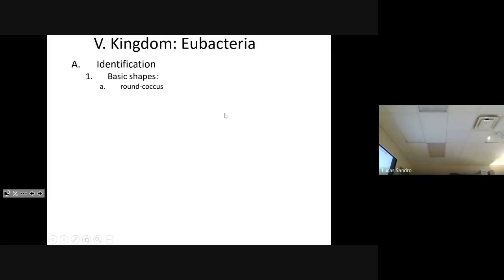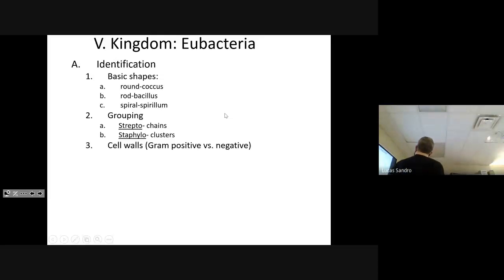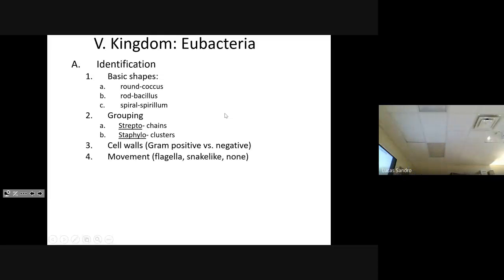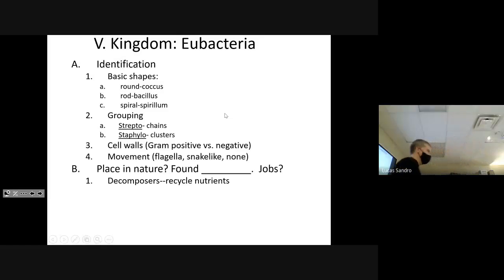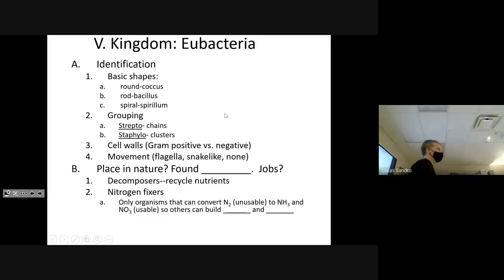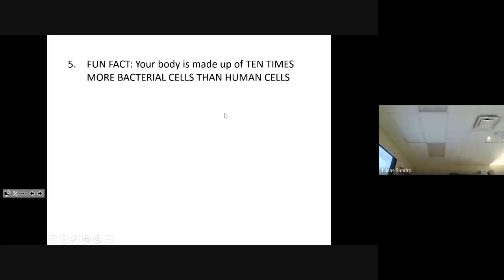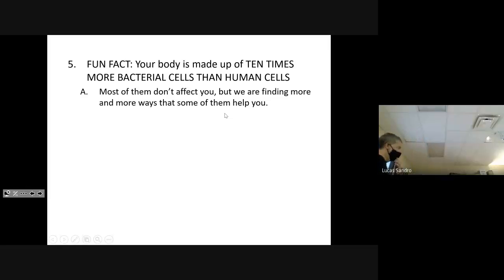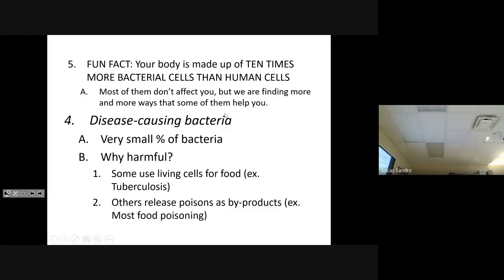CP 5-7 Bacteria!